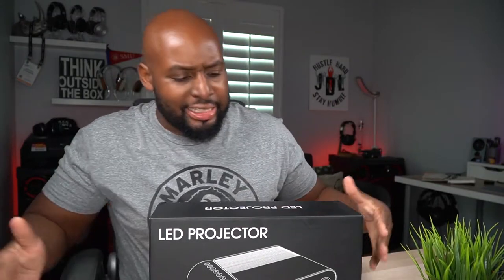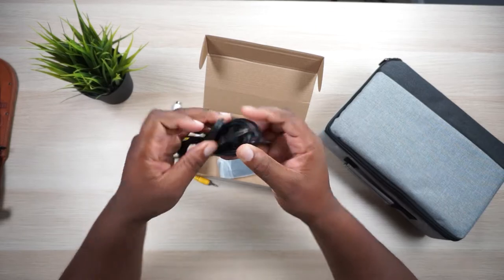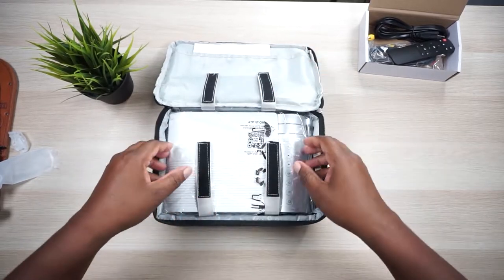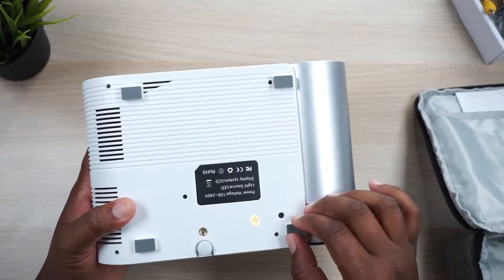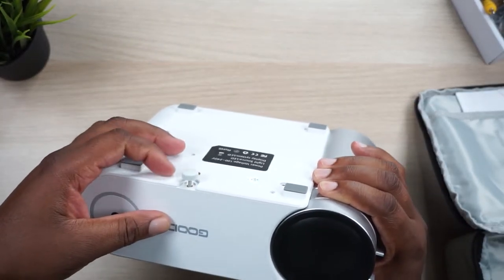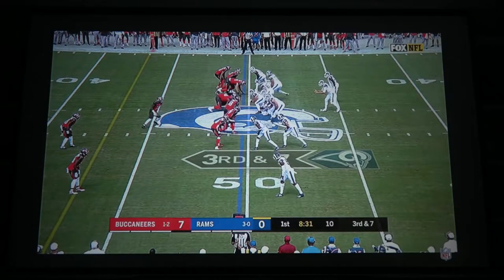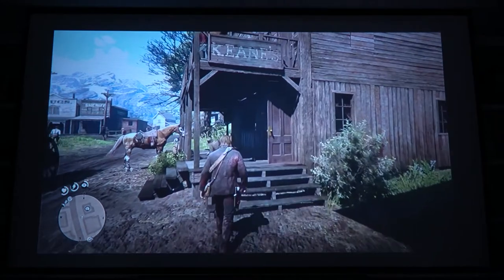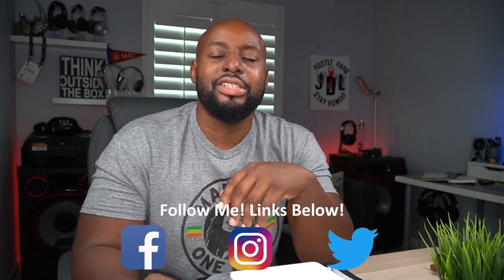GooDee G500 Unboxing & Review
GooDee G500 Mini Projector

15%+$25 OFF code: C8VIAB9N
Amazon US
Amazon UK
Projector Screen
GooDee Amazon Storefront